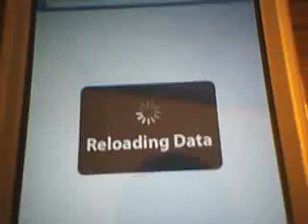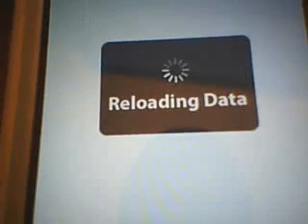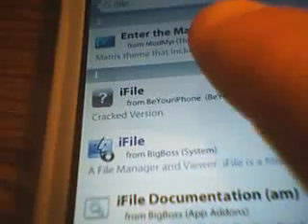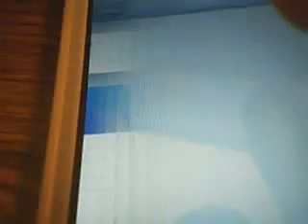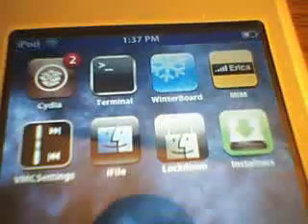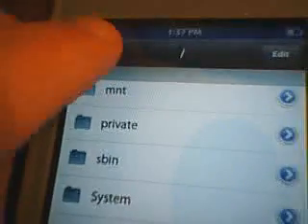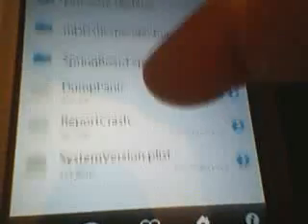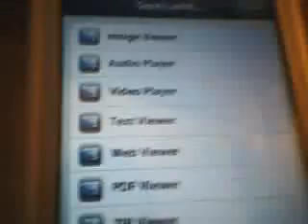How to customize slide to unlock text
How to customize slide to unlock text on ipod touch of iphone